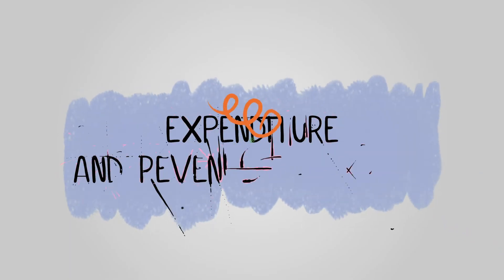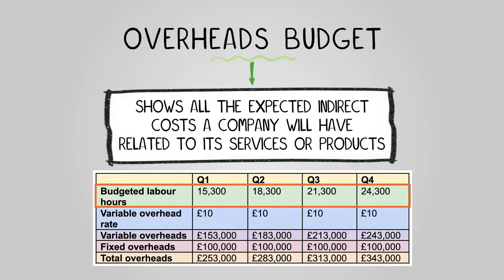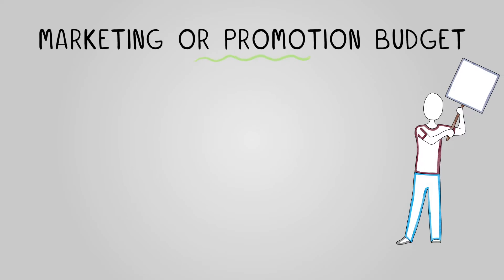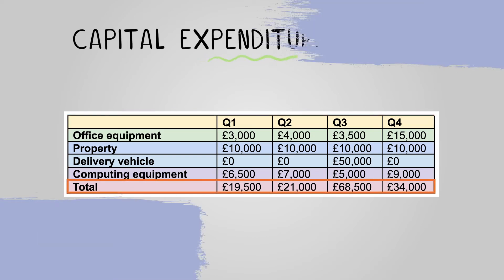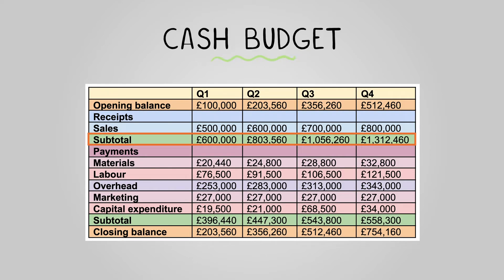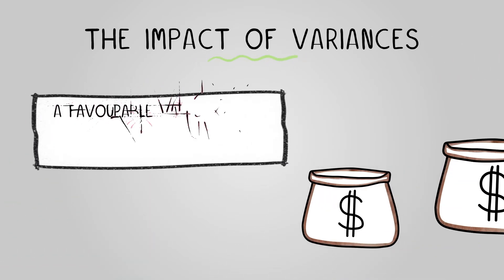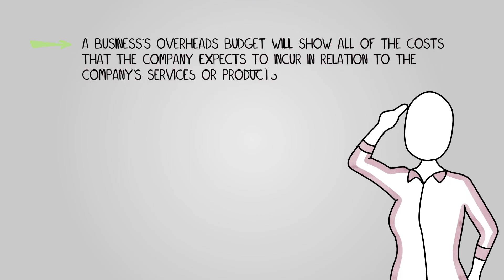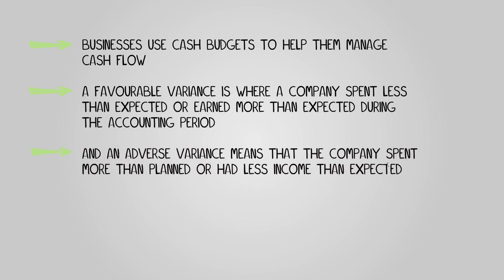Expenditure and Revenue Budgets 2 - BTEC Tech Award in Enterprise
Learn about overheads, marketing, capital expenditure & cash budgets, as wekk as the impact of variances, for your BTEC Tech Award in Enterprise Component 3 revision. You can access even more BTEC Tech Award Enterprise study materials on the e-learning course

Specification:
LA-C Financial Planning and Forecasting
C1 Budgeting